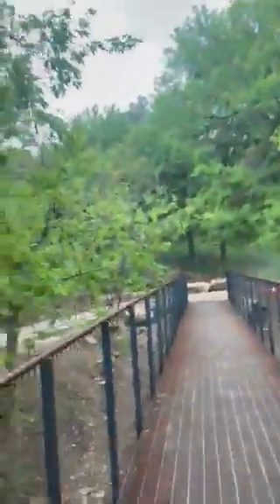Treehouse Tour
Take a tour of the new treehouse structure in Kingsbury Commons with Heath Riddles-Sanchez, CEO of Pease Park Conservancy!